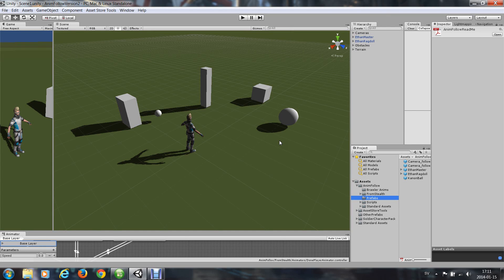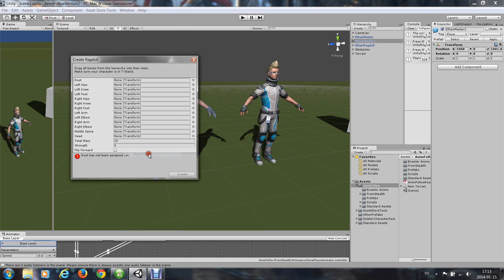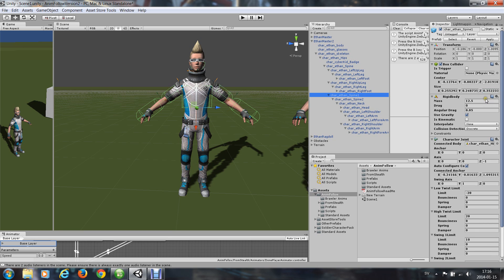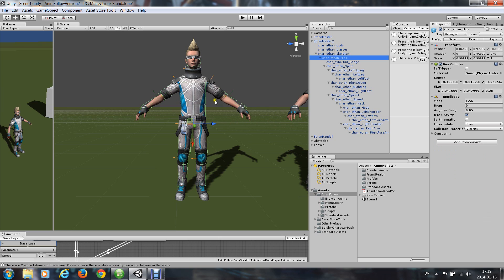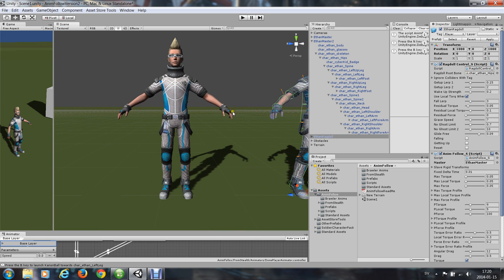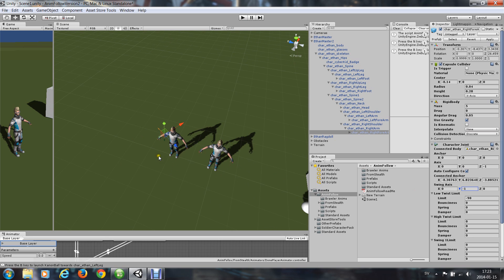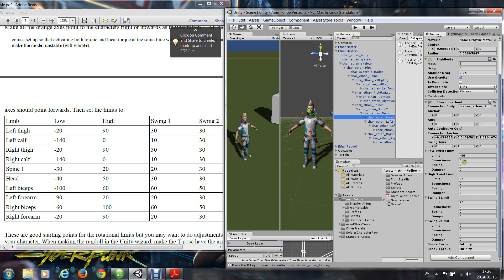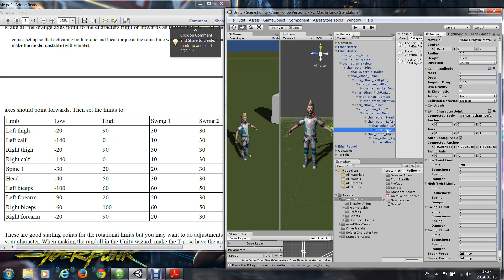How to make a decent ragdoll in Unity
A Tutorial on how to make a ragdoll in Unity that has proper rotational limits.